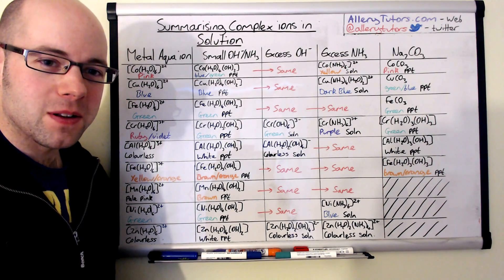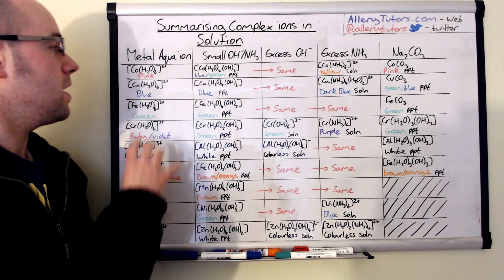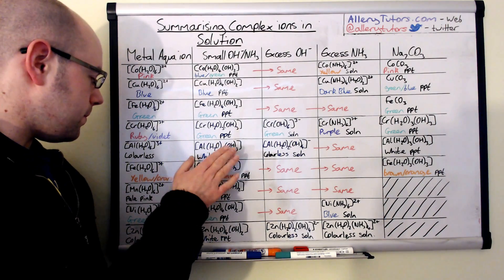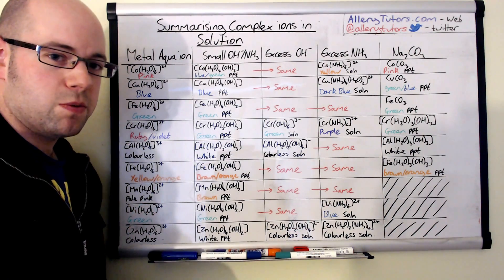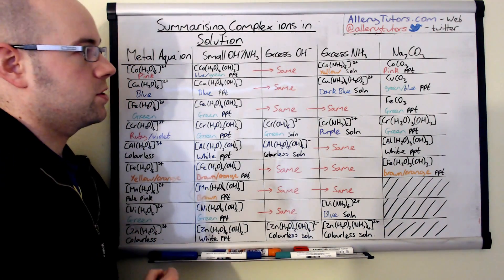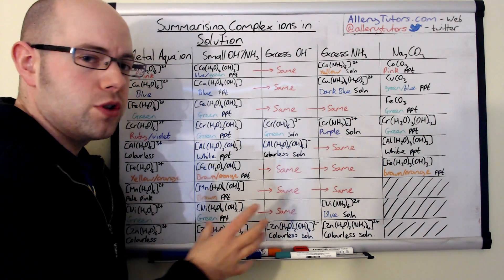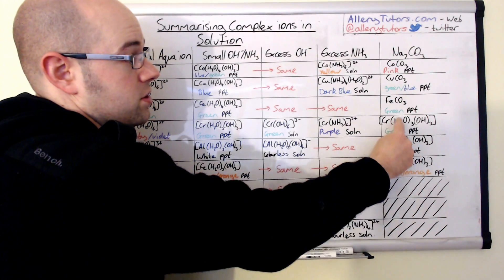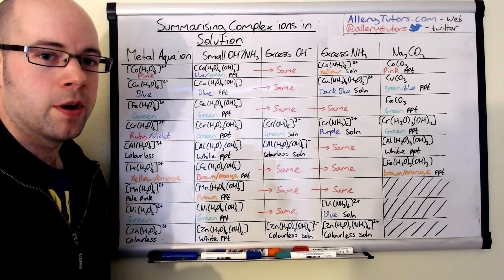Summarising complex ions in solution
How do you summarise all those transition metal complexes and their products after addition of ammonia, hydroxide, and carbonates with colours? Well this video has! Complete with a brief explanation of the reactions and patterns and links to further videos for a more detailed explanation. Colourful stuff!